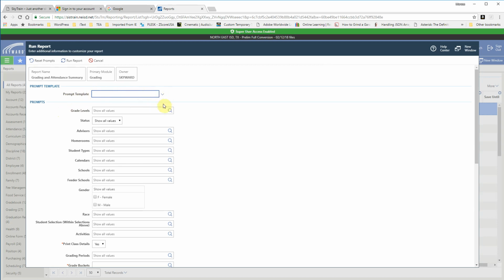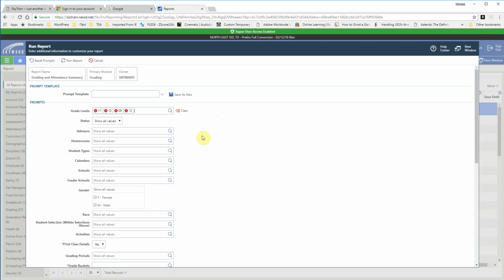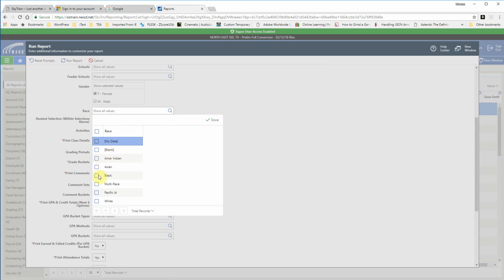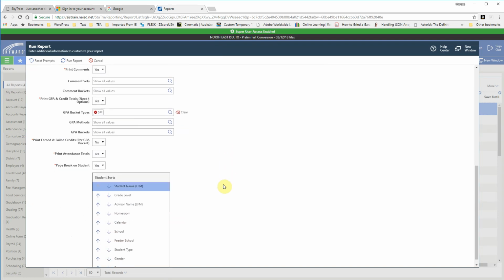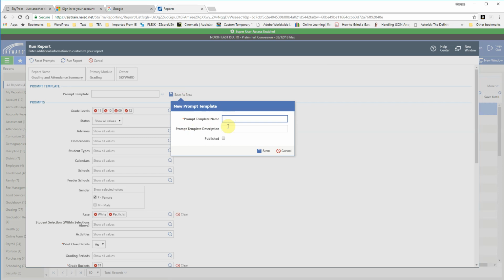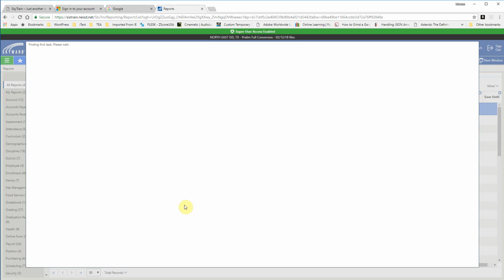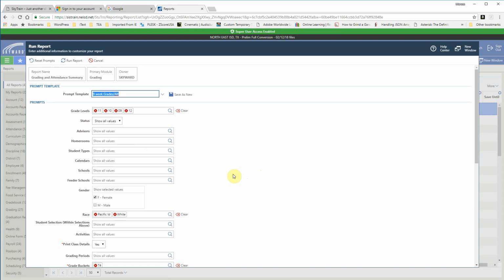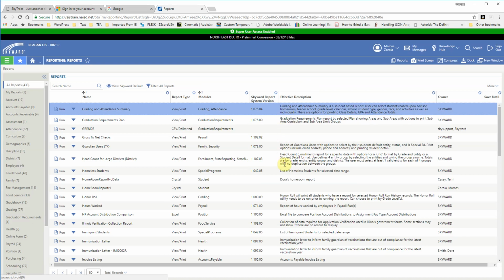Reporting Prompt Templates v1